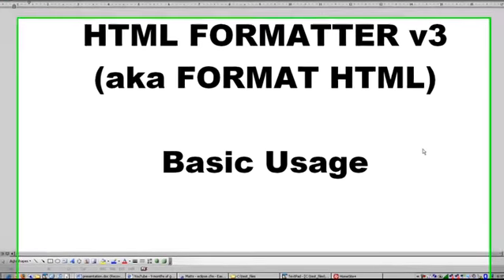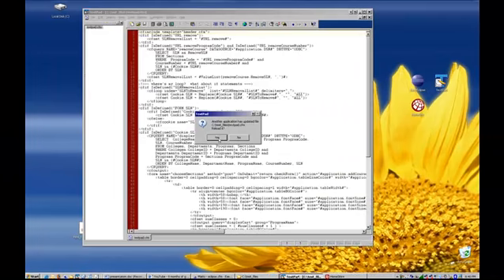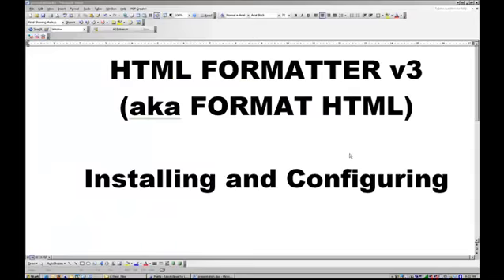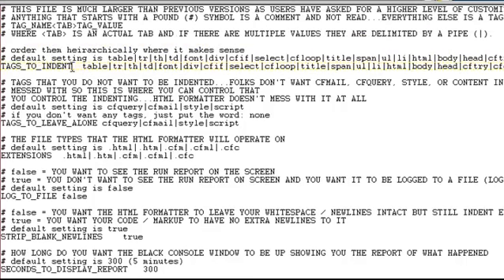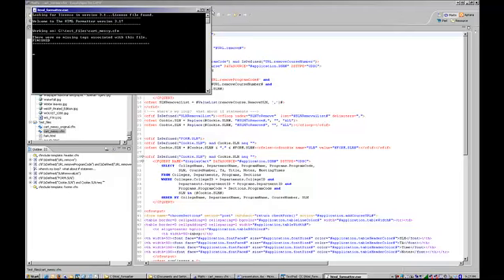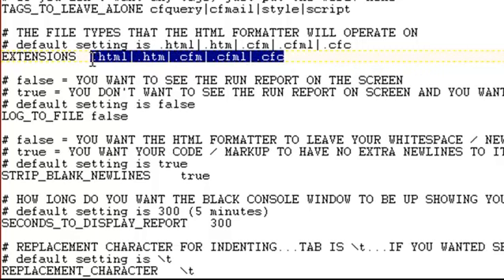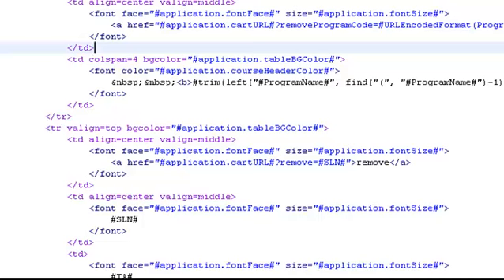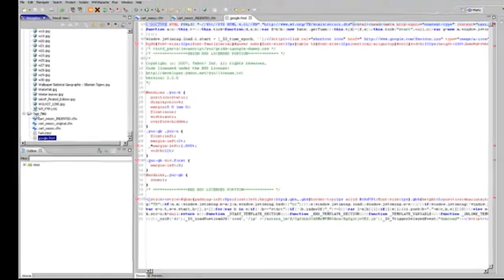HTML Formatter v3 - For Web Developers and Designers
A quick demo of what the HTML Formatter does to HTML and Coldfusion code...and then a longer setup and config portion.
The HTML Formatter cleans up the messiest Coldfusion and HTML imaginable!